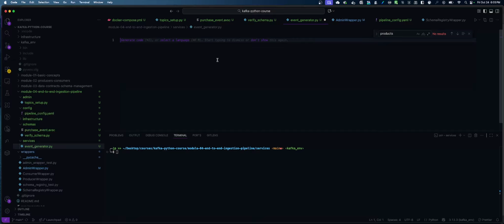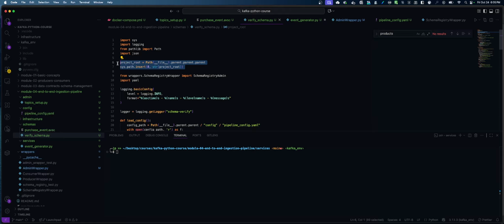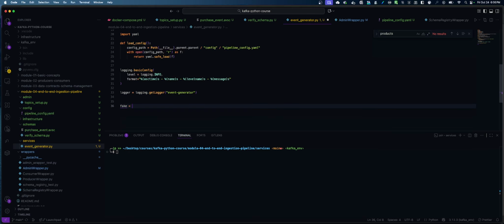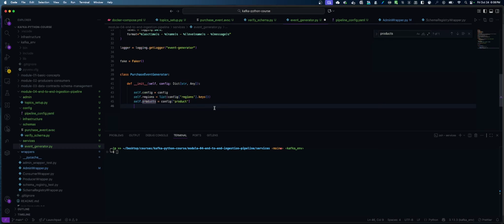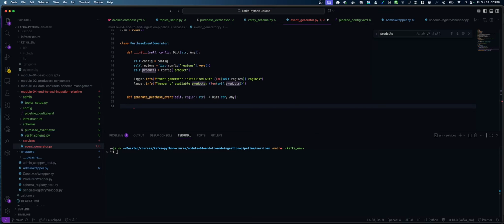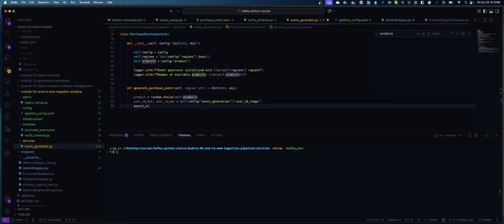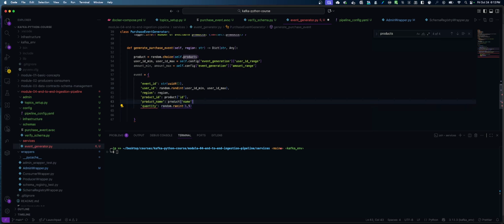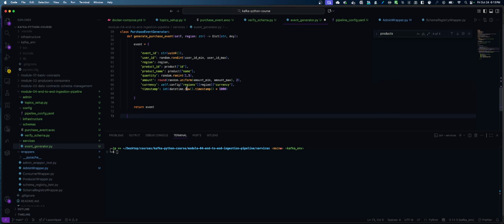Module 04: End to End Project - Lesson 05 - Producing Events - Part 1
Let's start building the producer service. We'll generate synthetic, transform it into our Avro schema, and get it flowing into Kafka.